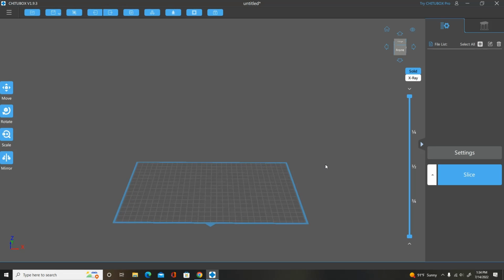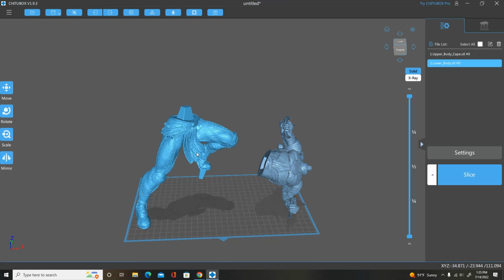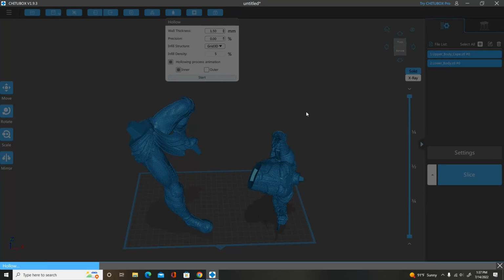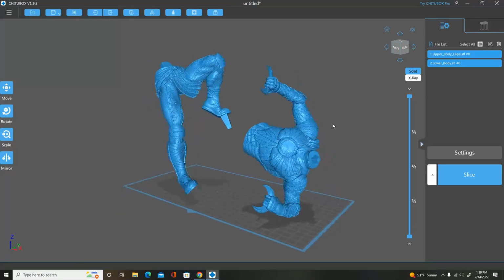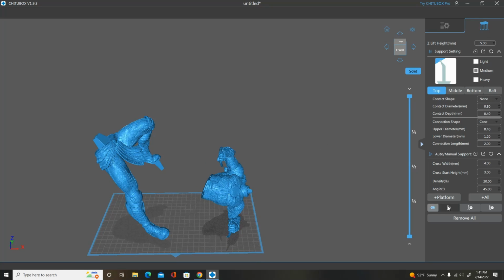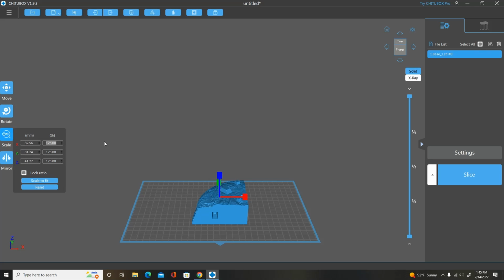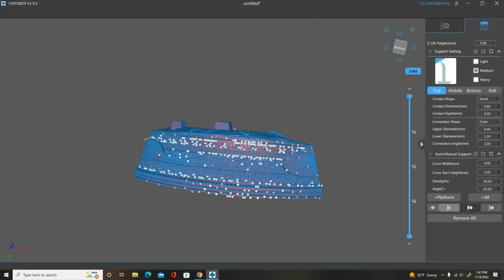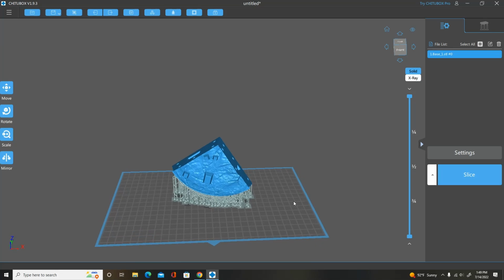Quick and EASY Settings for Better 3D PRINTS / Supports/ Resin Art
If this video helps just one person then it's worth it! This is how I support and prepare my 3D prints for printing. It's quick and easy. If it helps, then great! If you already know this stuff, then HEY..at least you watched the video...hopefully!

Check out some of the items I used in making this plus my other models. Use these special links at no extra cost to you, plus they help my channel out.
Master Airbrush Compressor Combo
Anycubic Photon Mono X
Elegoo Standard Grey Resin
Mr. Hobby GTool
Elegoo Saturn Printer
Creality Ender 3Pro
Plastic razor Blades
Silicone Slap Mat
Master Airbrush
Hatchbox PLA filament
Elegoo Washable Grey Resin
Elegoo Wash N Cure Station
Paper Strainers 50ct.
Vallejo Liquid Mask
Army Painter Wet Pallette
10 pc Detail Paint Brush Set
Aves Apoxy Sculpting Clay
YouFU Airbrush Kit w/ Compressor